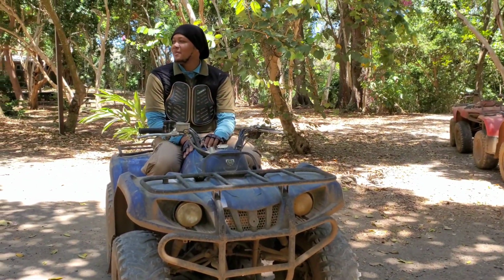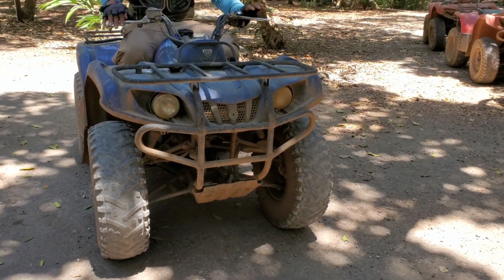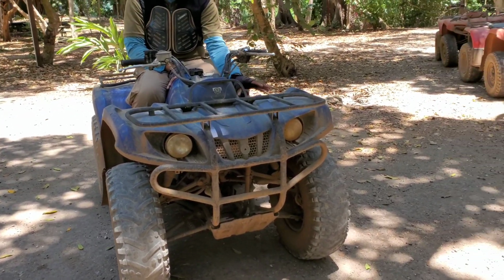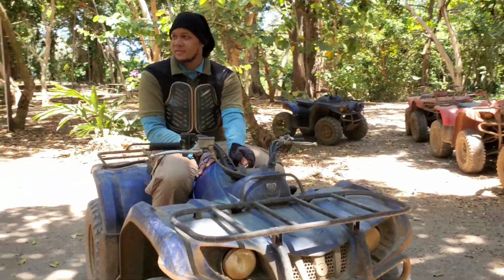JAMAICA TRAVEL VLOG || YAAMAN ADVENTURE PARK OCHO RIOS, JAMAICA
HEY MY 10K SQUAD

COME ALONG FOR THE RIDE AS I TAKE ON YAAMAN ADVENTURE PARK,  OCHO RIOS JAMAICA. This adventure park is located  3 miles east of Ocho Rios, Ocho Rios, Jamaica, .

It is an Oceanfront park offering a range of activities, including ATV rides, dune-buggy rides, horseback riding & more.

THIS PLACE WAS ABSOLUTELY BREATHTAKING. IF YOU WANT A GOOD AVENTURE WITH VARIOUS ACTIVITIES THEN THIS IS THE PLACE FOR YOU.

THIS TRIP WAS A GOOD EXPERIENCE. I HIGHLY RECOMMEND !

LOVE YA & ENJOY 💋